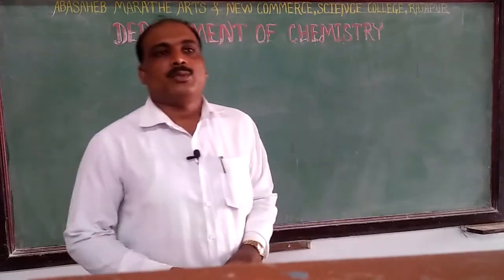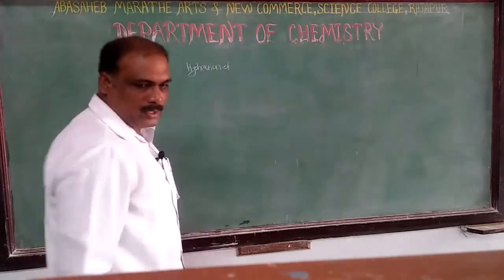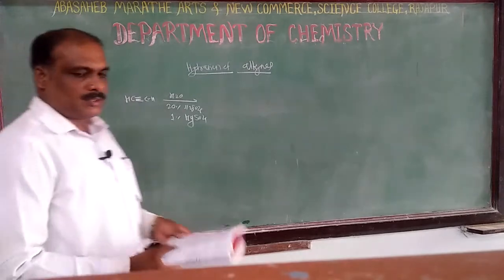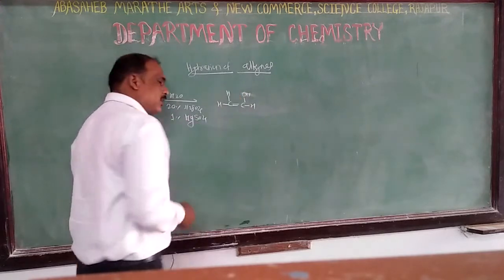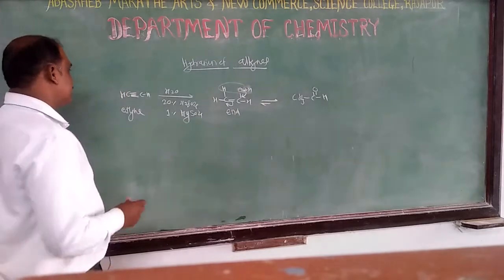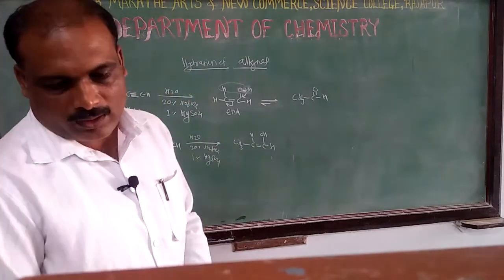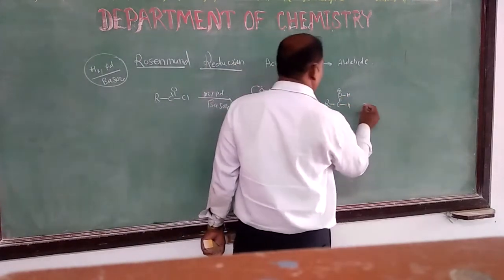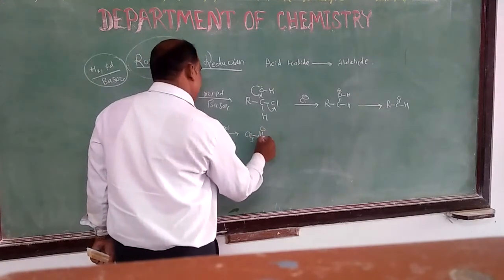Preparation of Aldehyde and Ketone by Rosemond Reduction